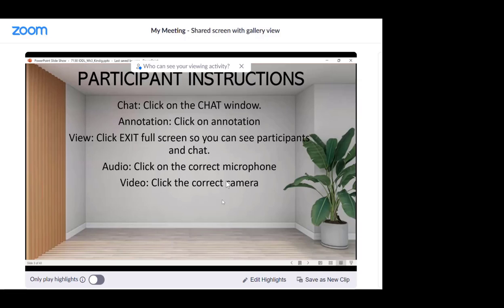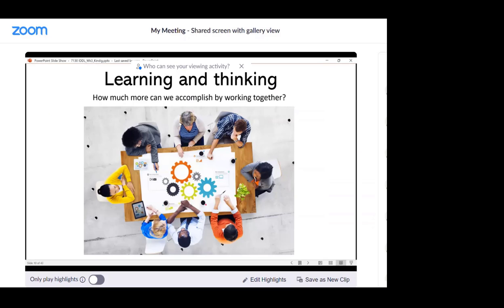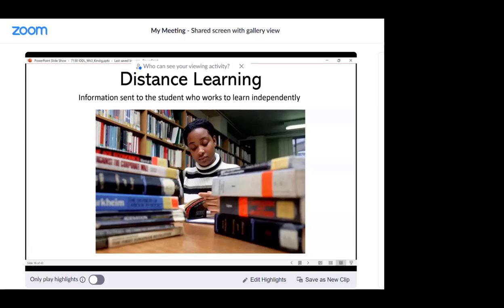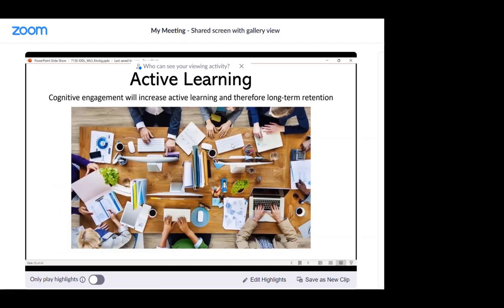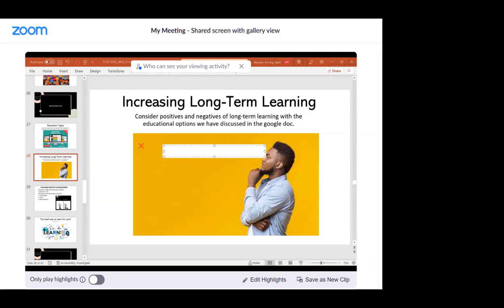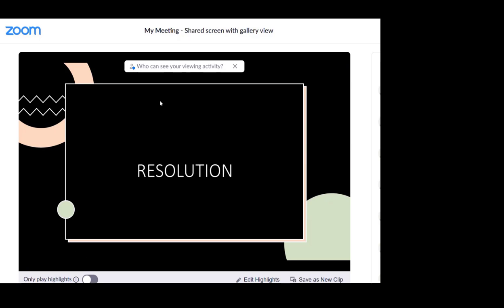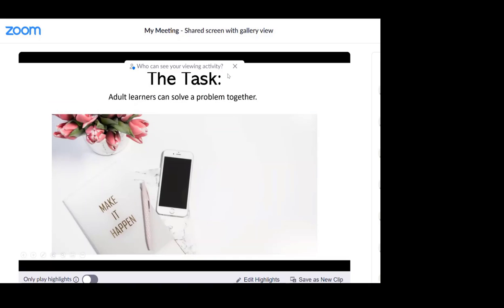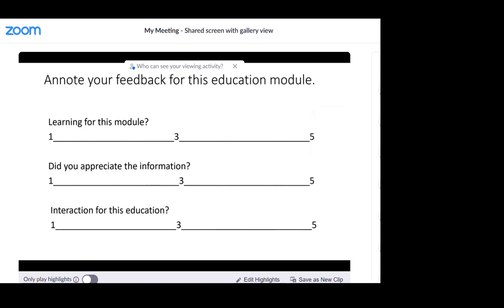7130 Workshop#2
Second workshop in a series of teaching medical education virtually on the Zoom platform

Table of Contents:

00:00 - Introduction
00:44 - Marker 1
01:41 - Marker 2
02:57 - Marker 3
04:50 - Marker 4
07:11 - Marker 5